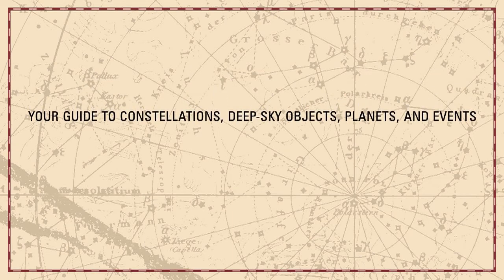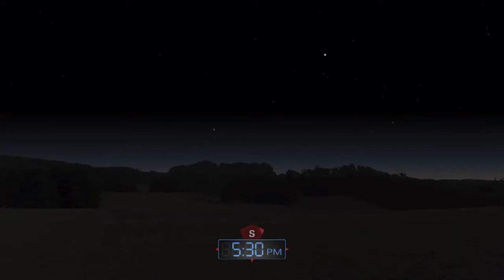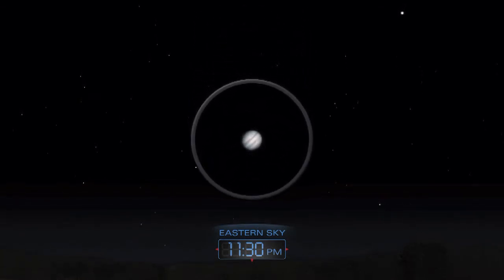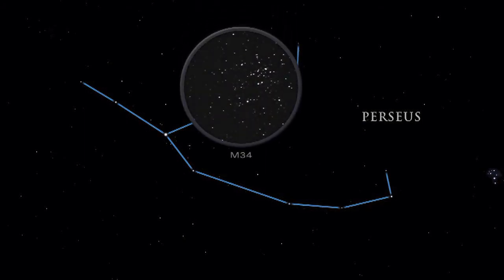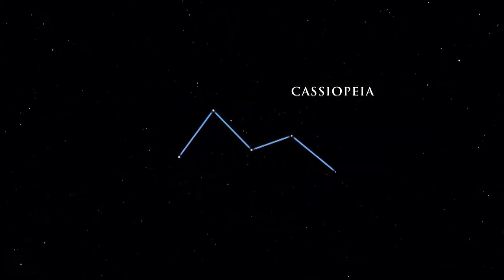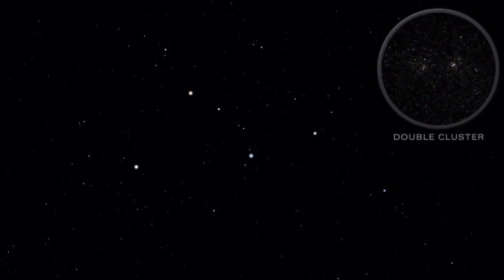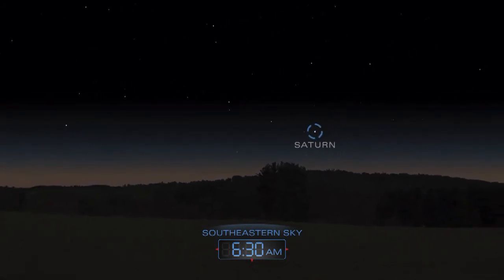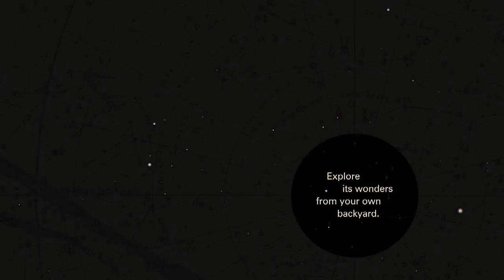Highlights of the Night Sky - December 2014 | Astronomy Space Science Video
- what to look for in the night sky during December 2014.

Credits: STScI